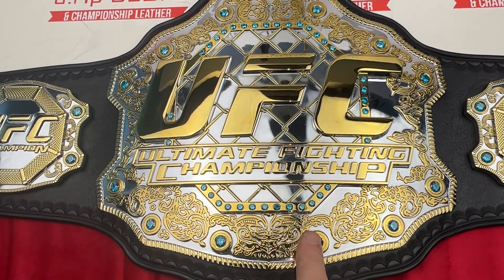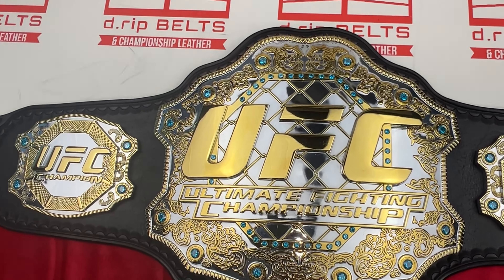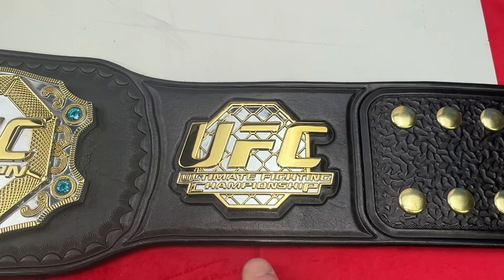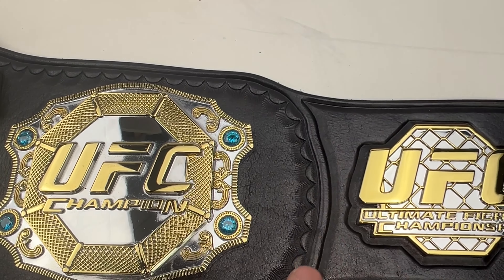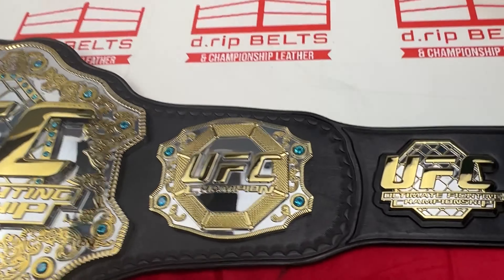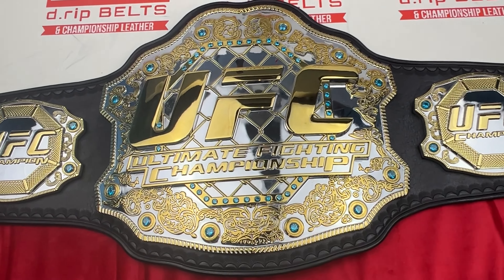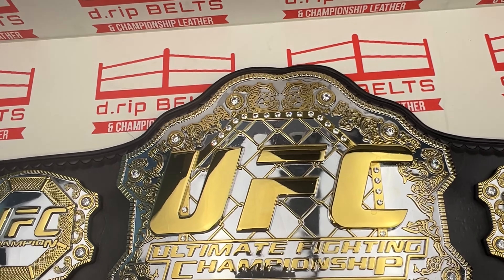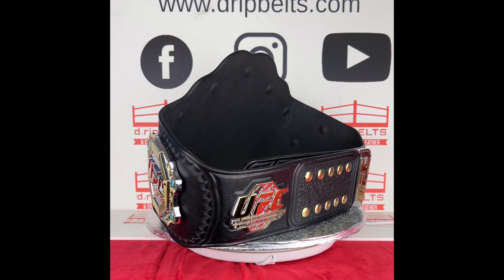UFC V3 CHAMPIONSHIP REPLICA RELEATHERED!!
Official UFC V3 Championship replica belt recently releathered on to a new real leather strap.

This video features two championship which have been restoned and releathered.